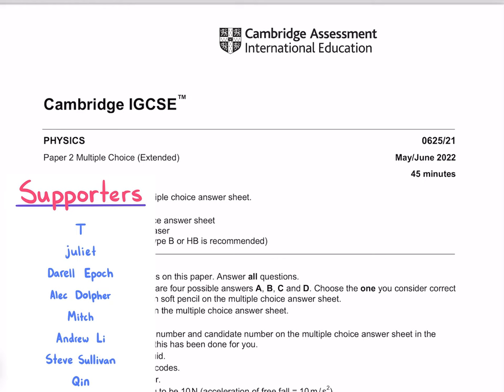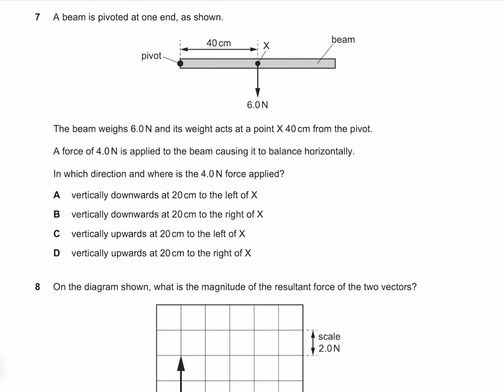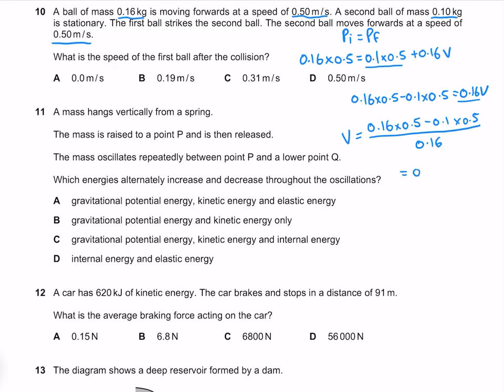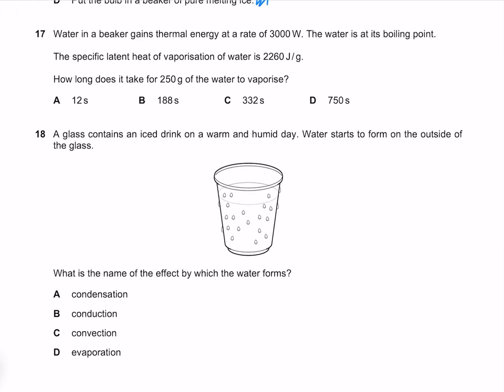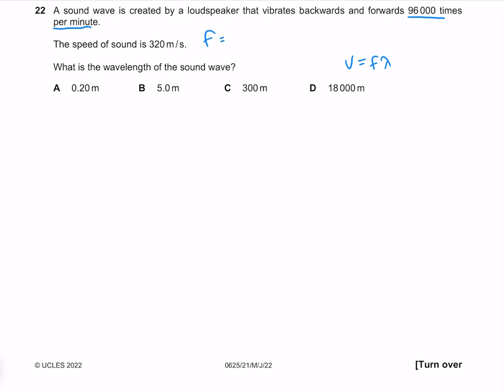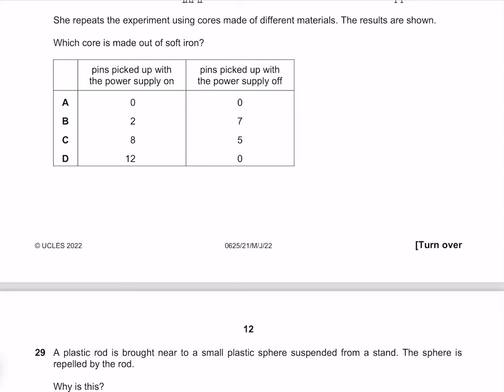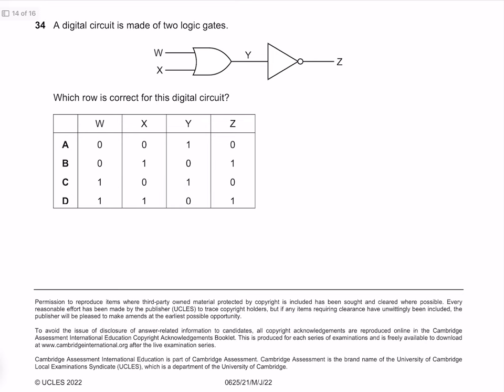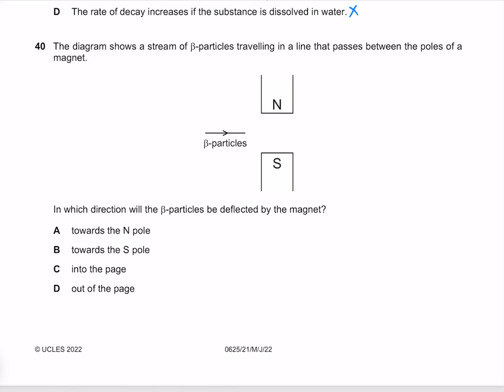2022 IGCSE Physics Multiple Choice (Extended) 0625/21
0:00 Intro
0:08 1
0:33 2
0:58 3
1:17 4
2:06 5
2:37 6
2:58 7
3:41 8
4:06 9
4:42 10
5:55 11
6:30 12
7:05 13
7:22 14
7:58 15
8:28 16
8:49 17
9:40 18
9:54 19
10:20 20
10:46 21
11:02 22
12:01 23
12:19 24
12:40 25
13:43 26
13:51 27
14:06 28
14:43 29
15:12 30
15:17 31
16:03 32
16:42 33
17:09 34
17:52 35
18:36 36
19:09 37
19:33 38
19:45 39
20:15 40